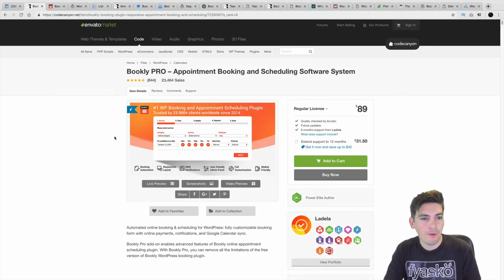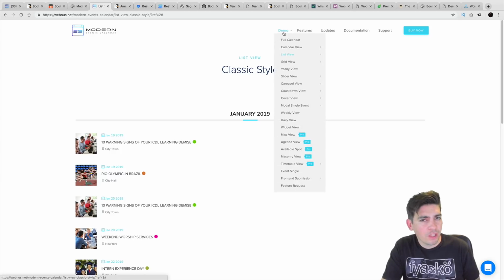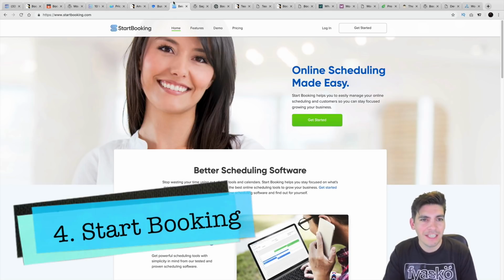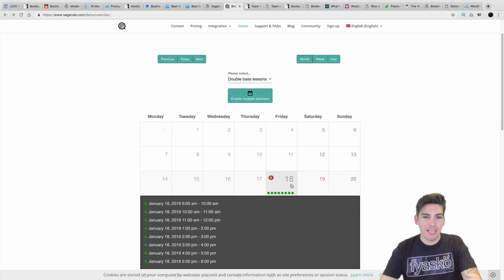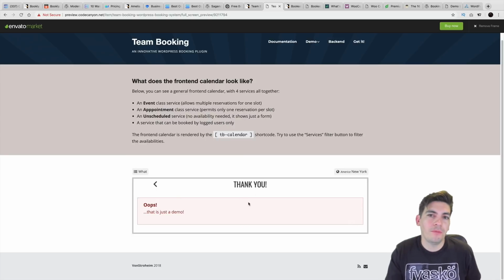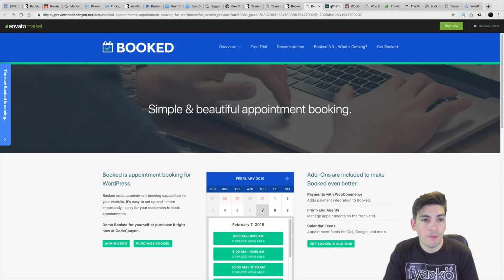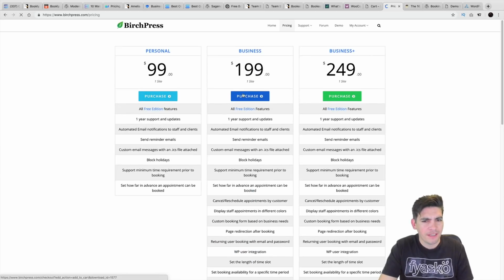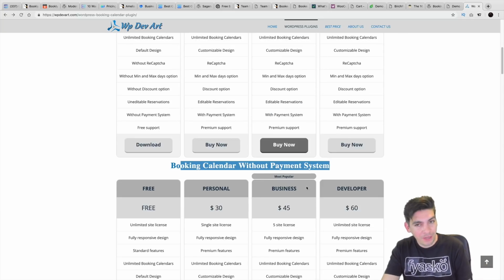Top 7 Best Booking Plugins For Wordpress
Here is my list of some of the best booking plugins for wordpress!

I do also have a tutorial on the bookly plugin, if you were interested it heres the tutorial

When making a booking website, its important to follow the design and functionality features of the plugin to match your current wordpress websites style and decor.